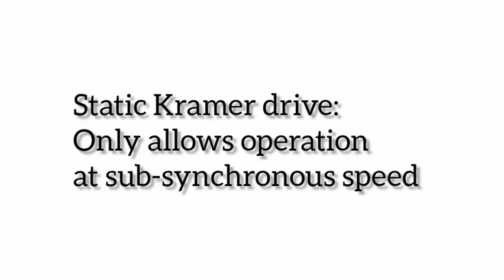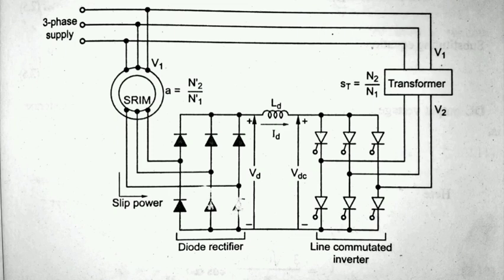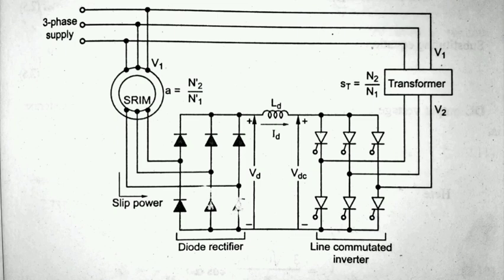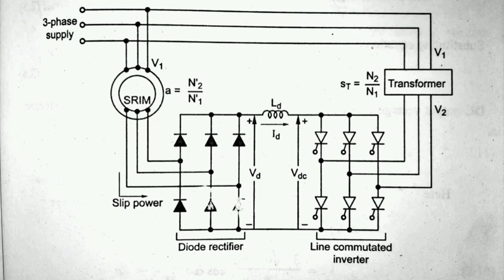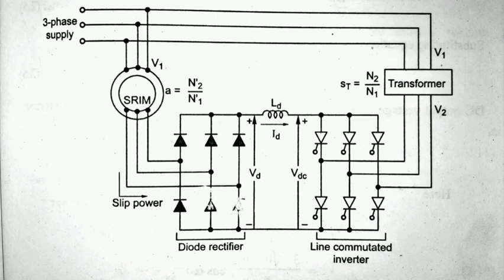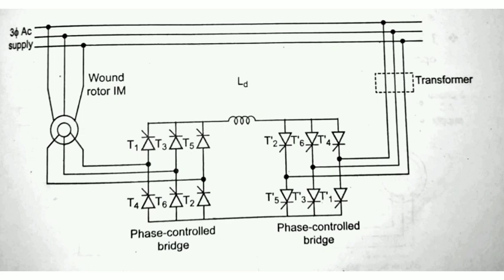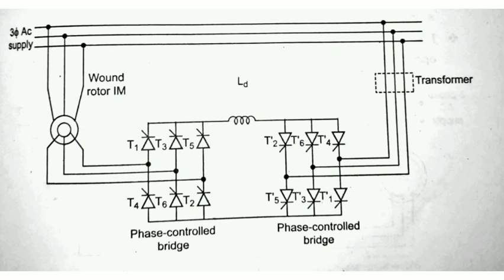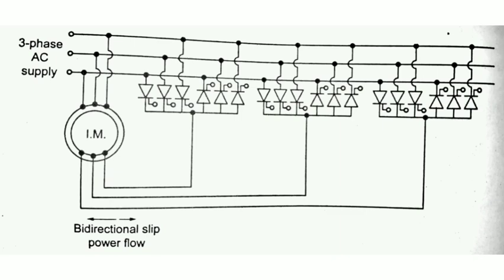710418105030/Titus/EEE/slip power recovery schemes